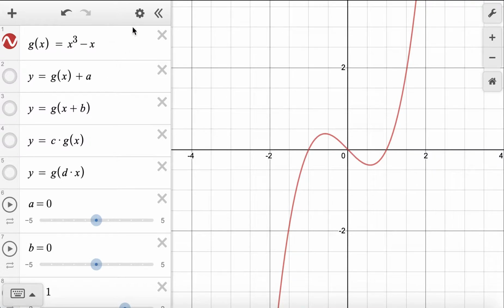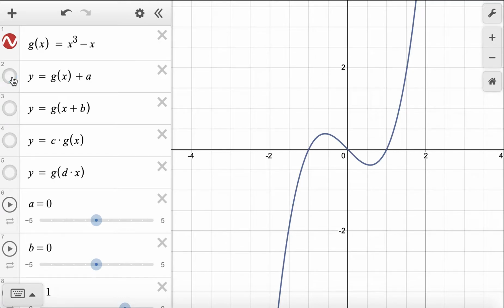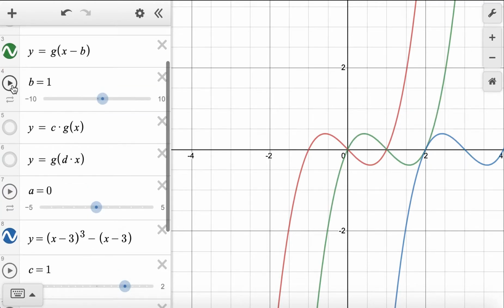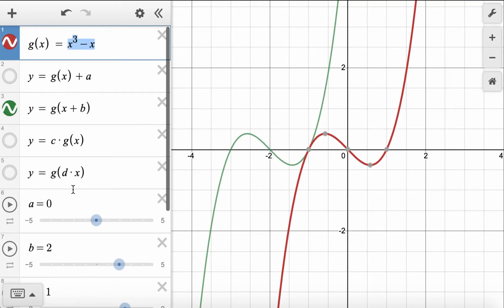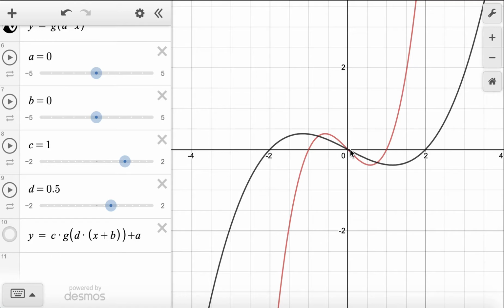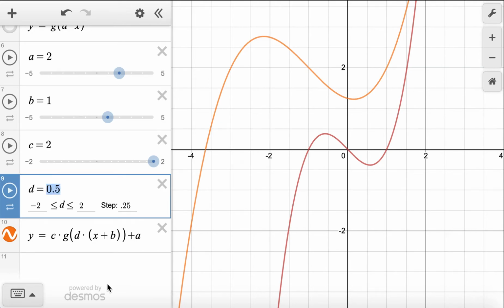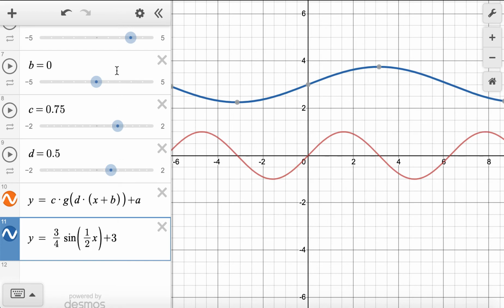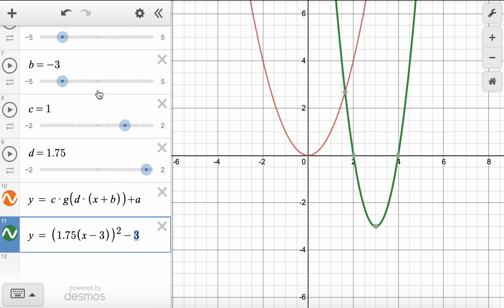Function Transformations Review